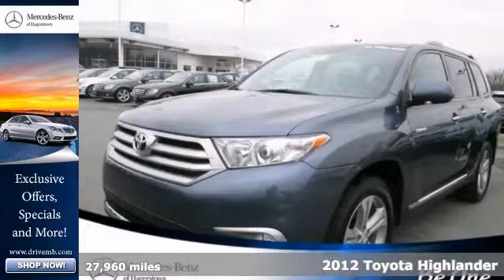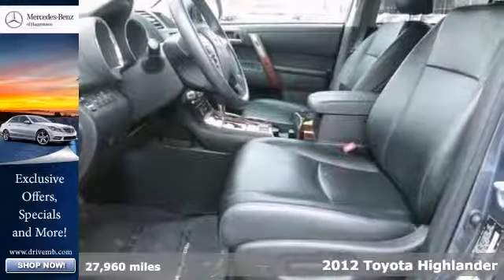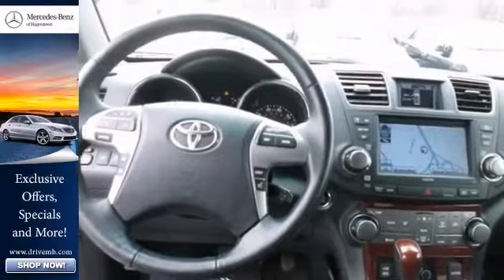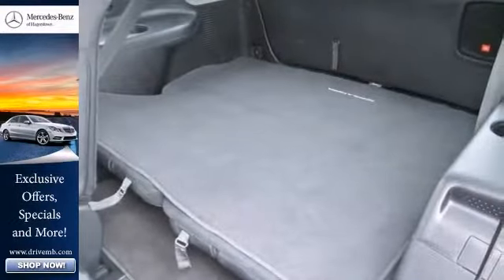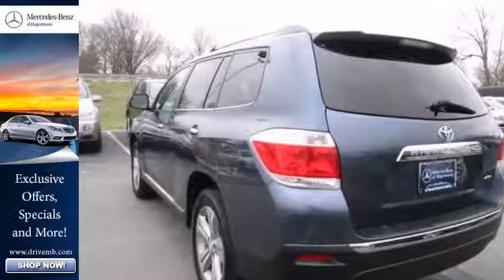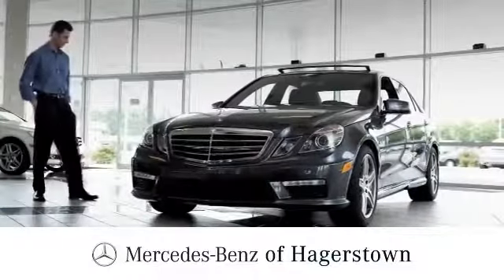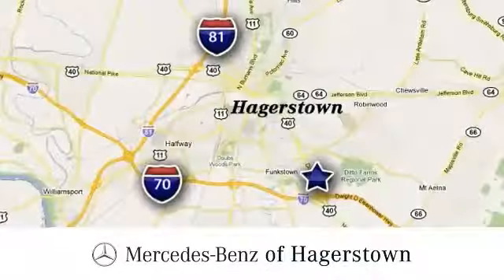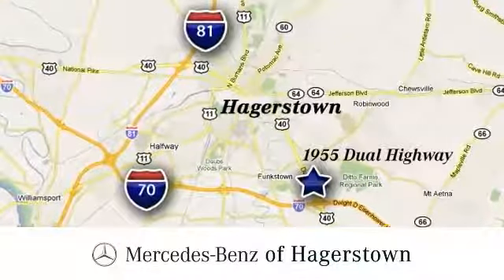2012 Toyota Highlander Frederick MD Hagerstown, MD M5859A 360p